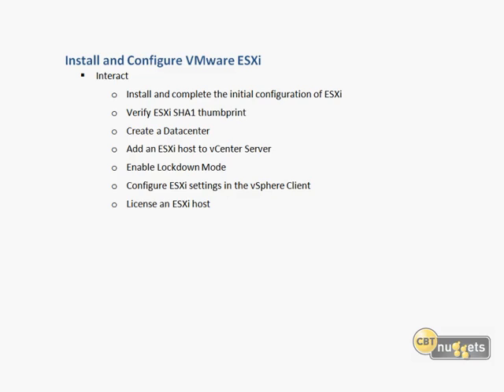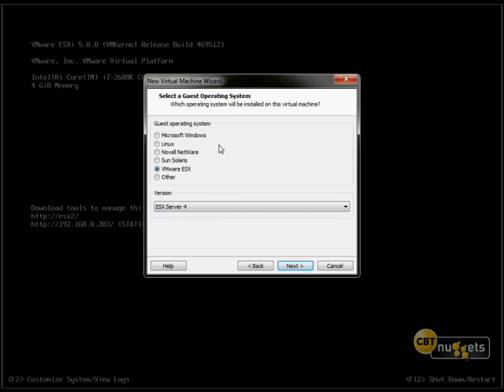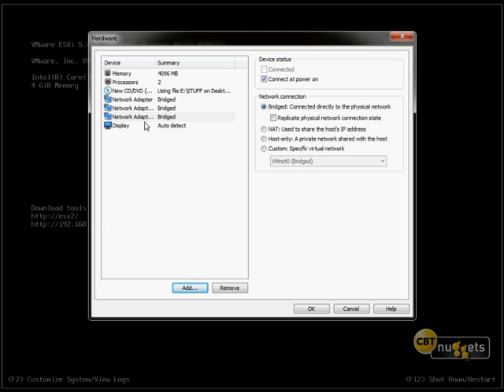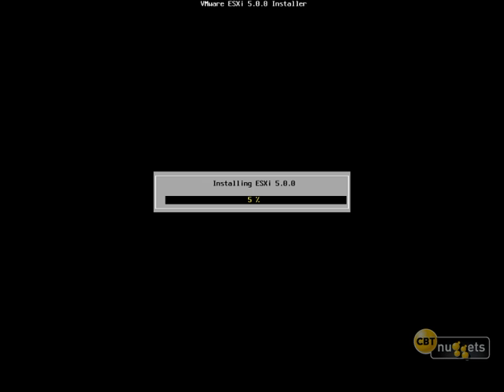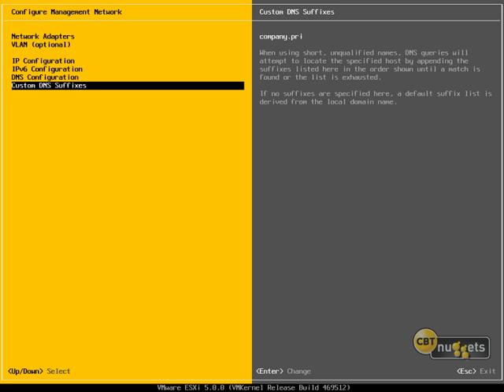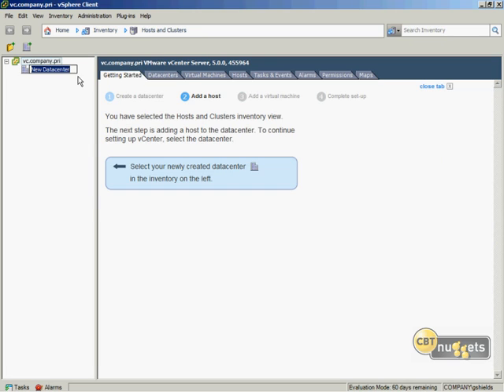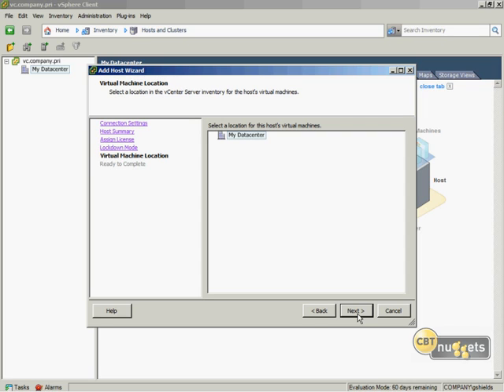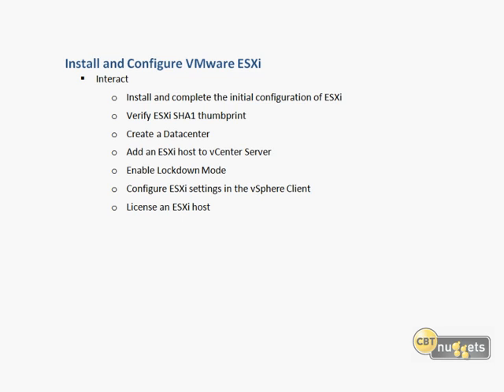04 Install and Configure VMware ESXi - vSphere 5